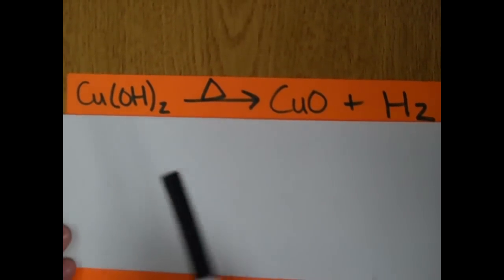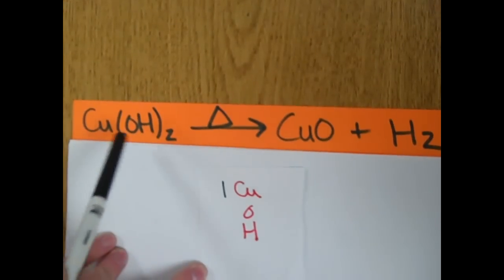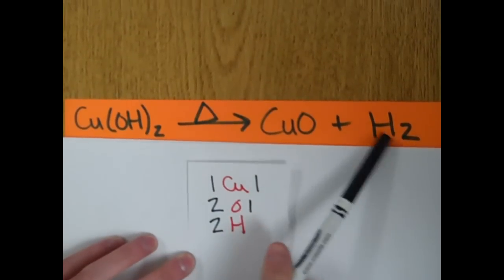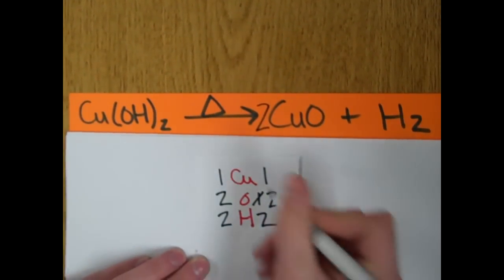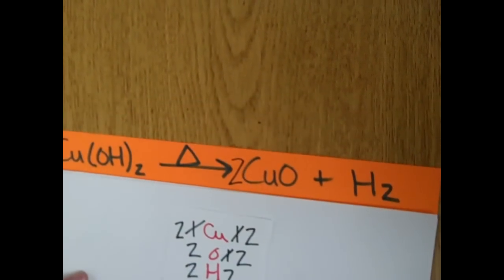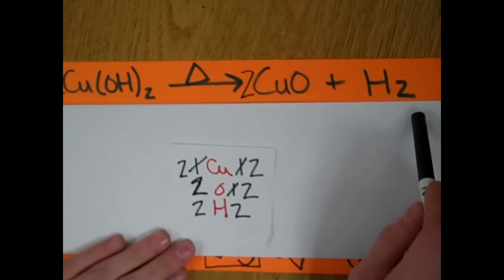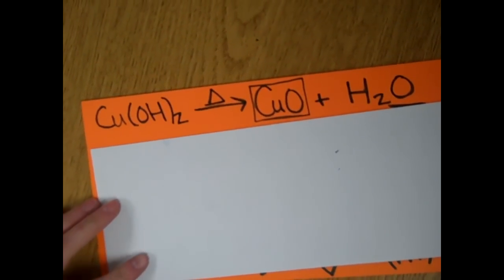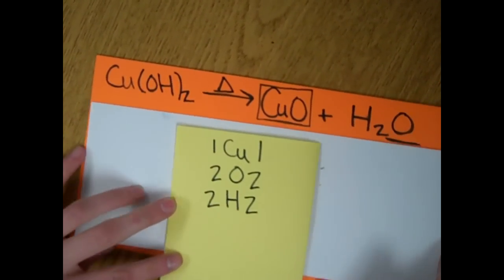3. Copper Hydroxide to Copper Oxide (Cu Again Lab)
I am balancing the equation then showing the reaction.